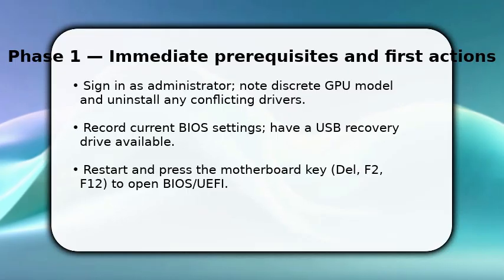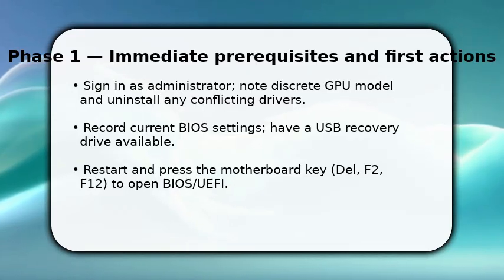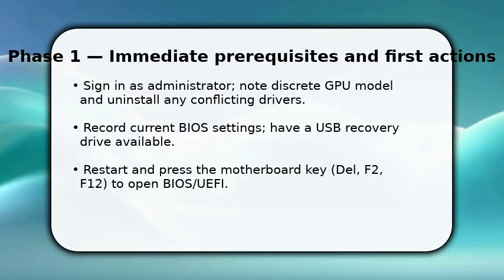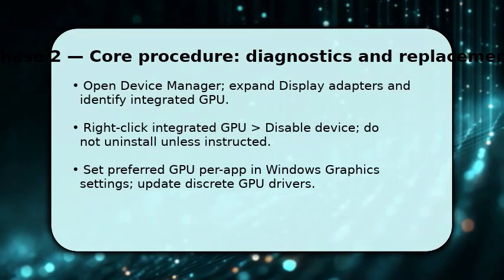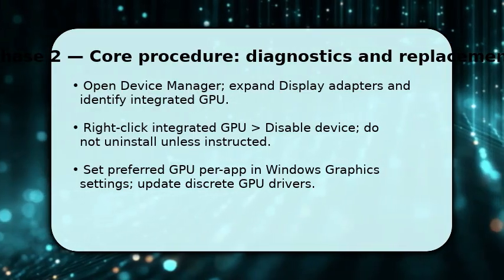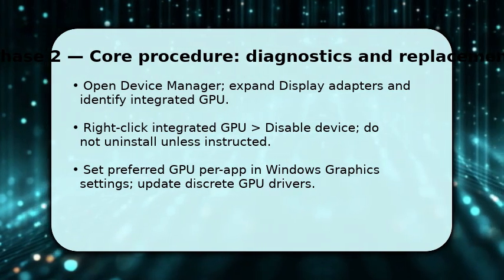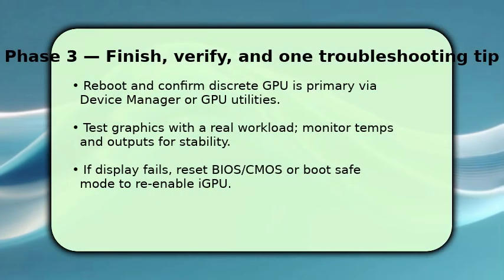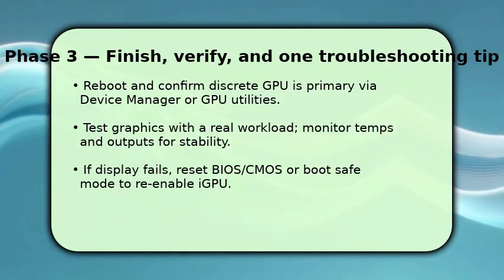How to Disable Integrated Gpu - Step by Step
How to Disable Integrated Gpu - Step by Step | 🔒 Surfshark VPN Deal — Stay private and secure. $1.99/mo + 3 Months Free ▸

Learn the detailed process of disabling your integrated GPU on a laptop or desktop. This step-by-step guide covers essential troubleshooting and configuration tasks to optimize system performance for specific applications that require dedicated graphics processing.

disable Integrated GPU, laptop hardware settings, desktop BIOS entry, graphics card bypassing, optimize gaming experience, system overclocking guide, integrated vs. discrete graphics, boot menu access instructions, NVIDIA GeForce MX series disablement, AMD Radeon Settings